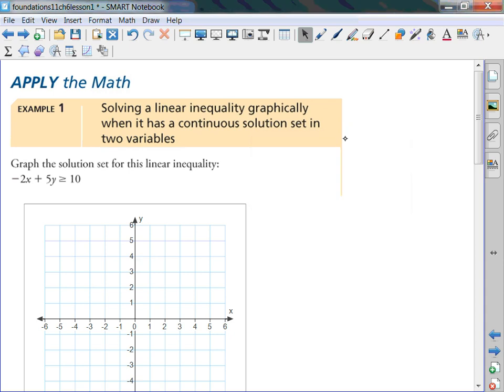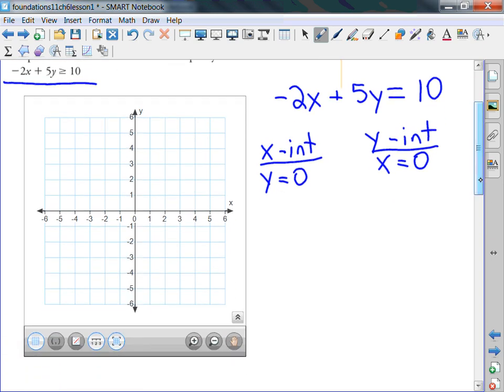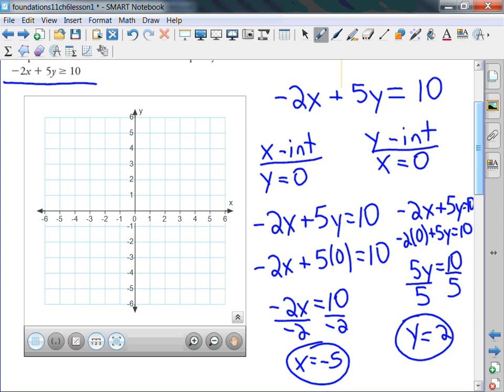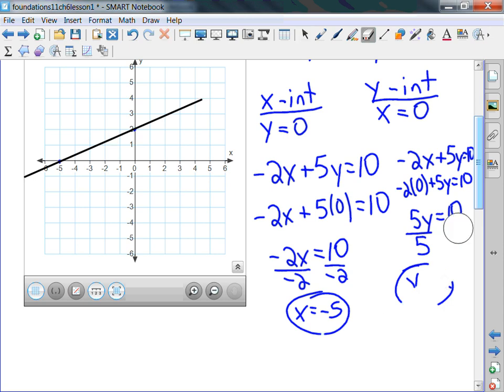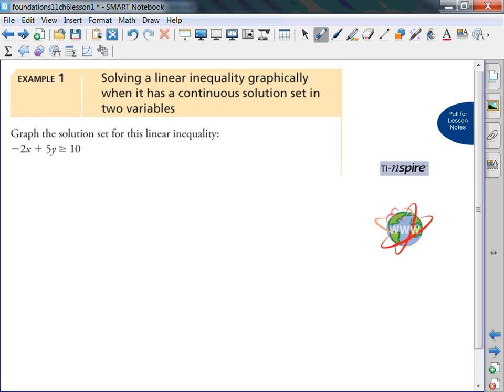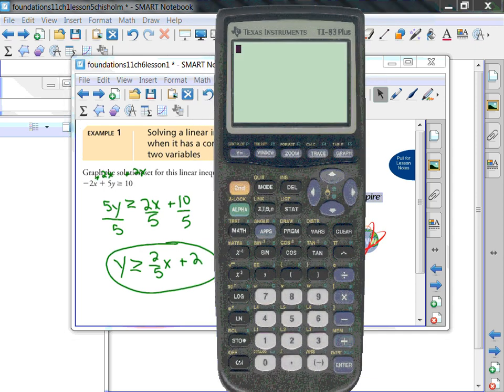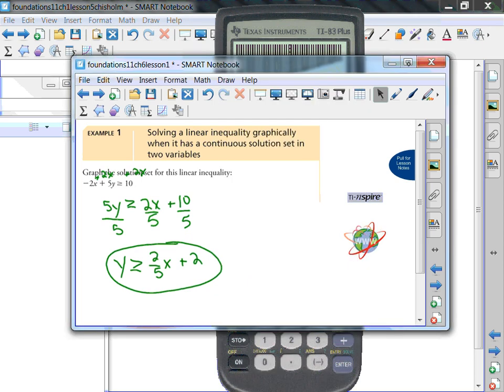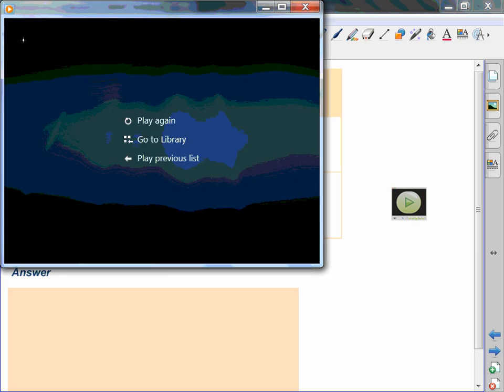6 1 video 1